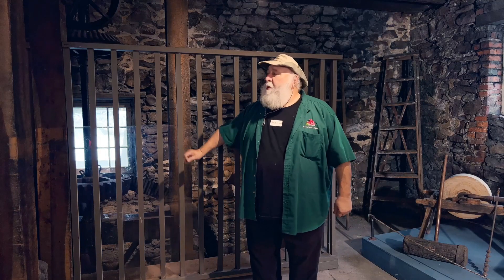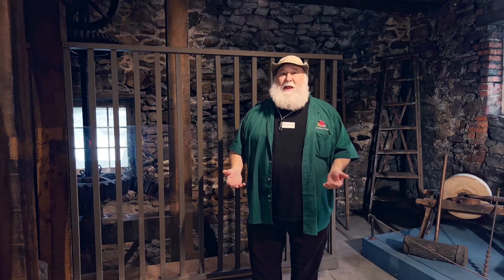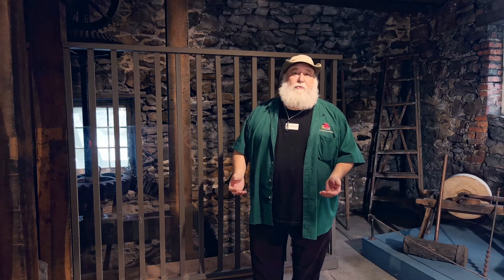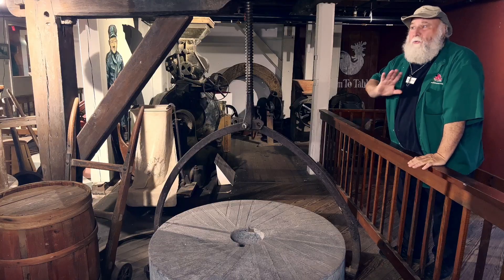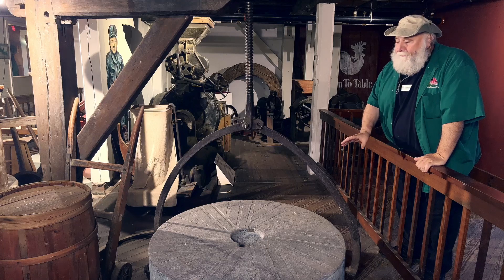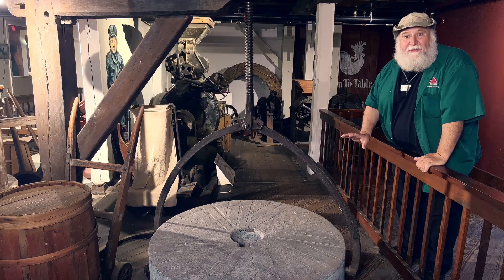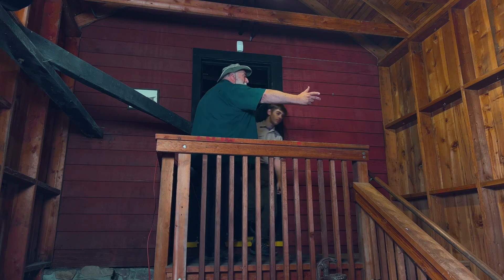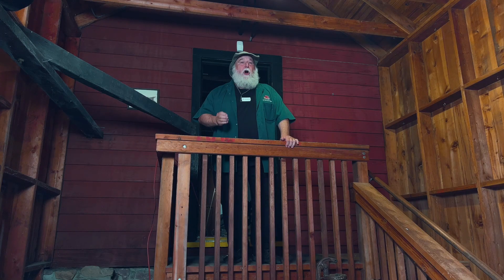Virtual Tour Red Mill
Learn how a water wheel-powered mill works and all the things it’s made over the years. We will also discuss all the jobs needed to run it, everything from smelling the grindstone to making sure the corn doesn’t burn to unclogging the water wheel from sticks and leaves as well as how the Mill was bought by the “Red Mill Five” and turned into a museum.